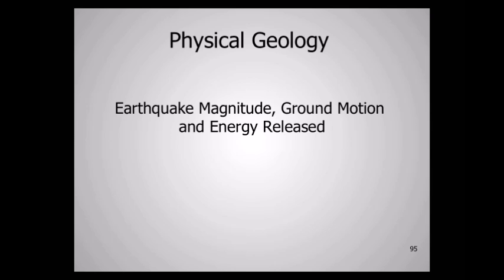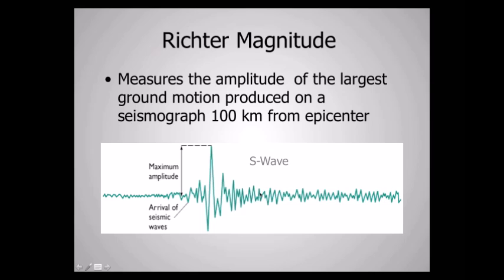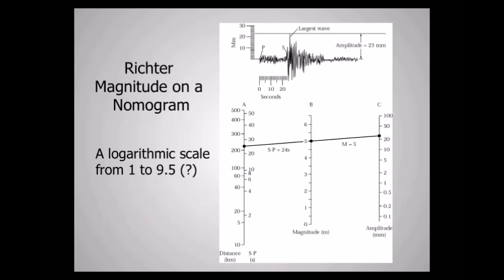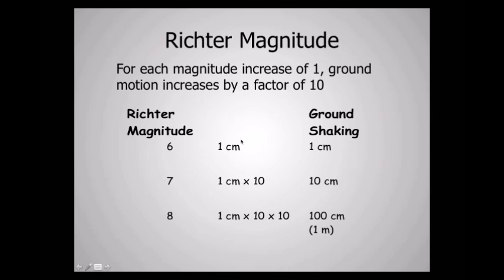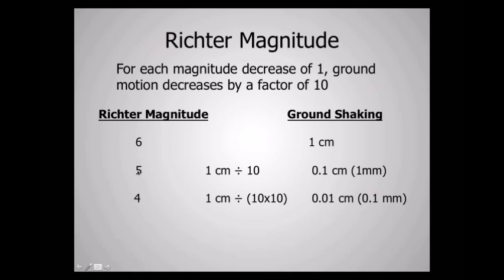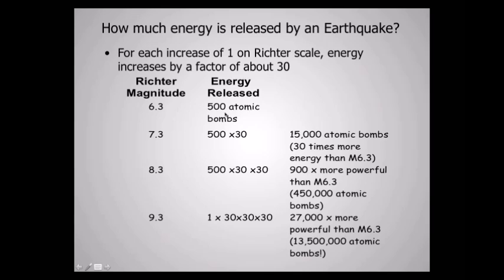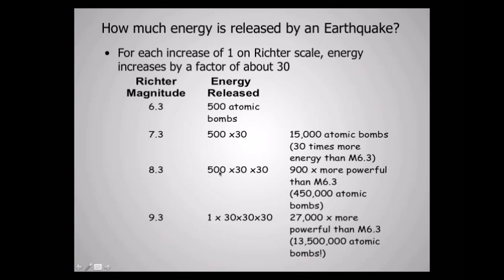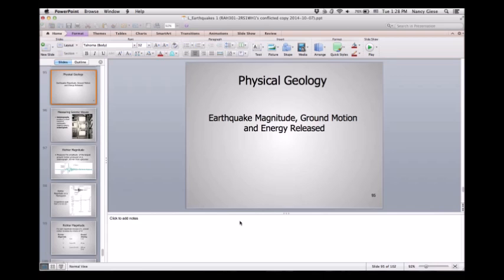"Earthquake Magnitude" By Nancy/ Geology Lab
A great Lecture by teacher Nancy Shoreline Community College Shoreline Washington.